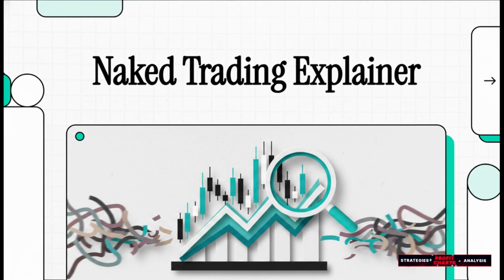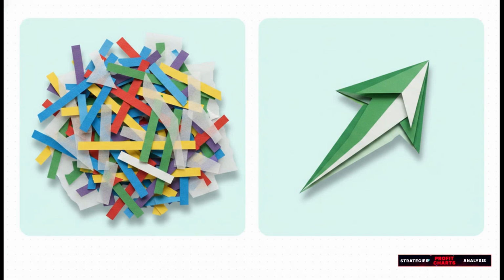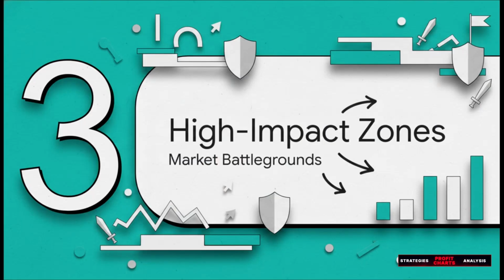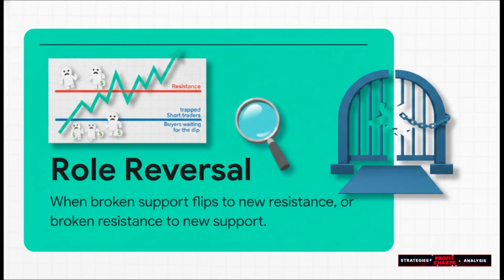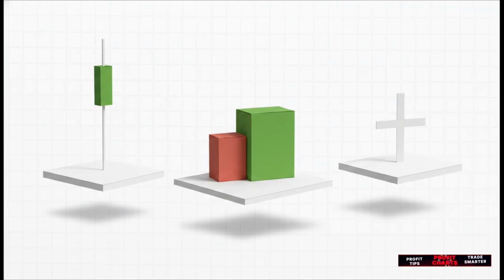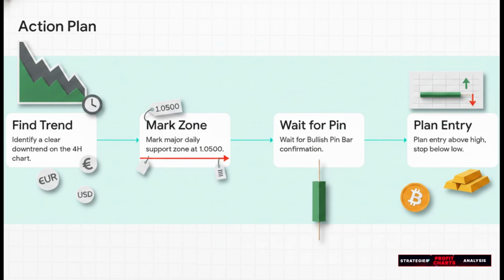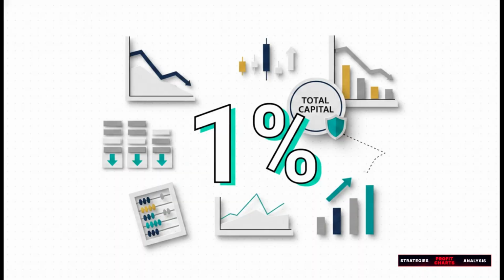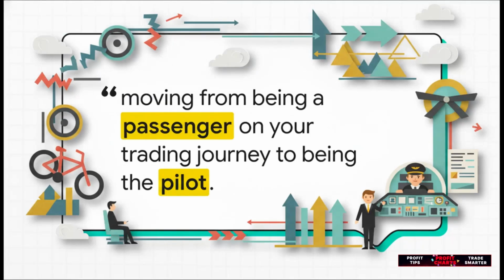No Indicator Trading Challenge Exposed: Profit Without Indicators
No Indicator Trading Challenge is a pure price action experiment where we trade without any indicators.
No Indicator Trading Challenge reveals how No Indicator Trading Challenge performs in real market conditions using only raw charts.

In this video, you will learn:
• How to trade without any indicators using clean price action
• How to read market structure without lagging tools
• Entry and exit timing using pure chart behavior
• Common mistakes traders make in no indicator trading
• Whether indicator-free trading can actually be profitable

This No Indicator Trading Challenge is designed to test real skill, not relying on signals or indicators, only market logic.

If you want to improve your trading discipline and understand real market movement, this method will completely change your perspective.